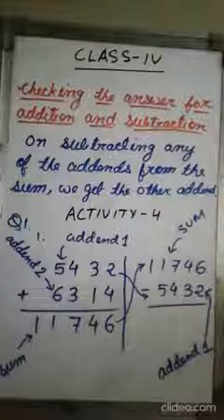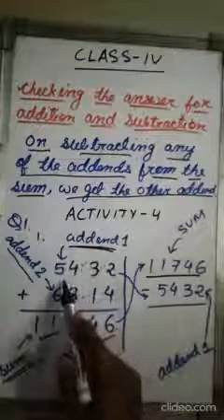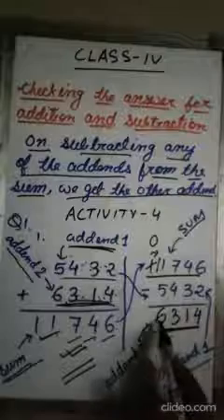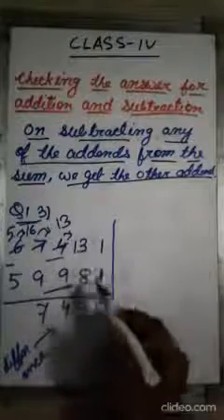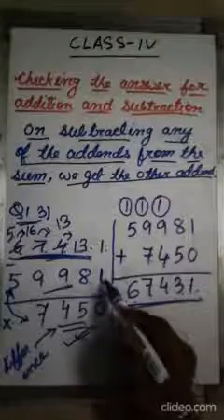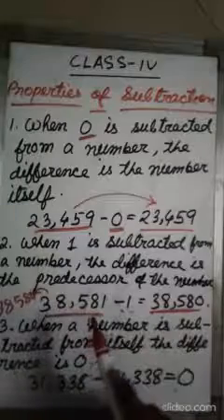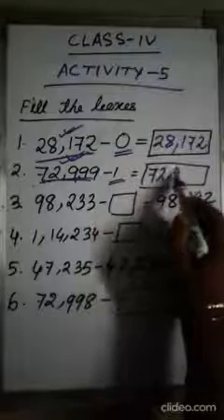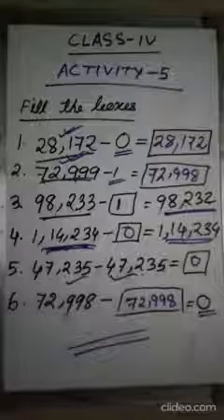Class 4C: Chapter 4 Subtraction